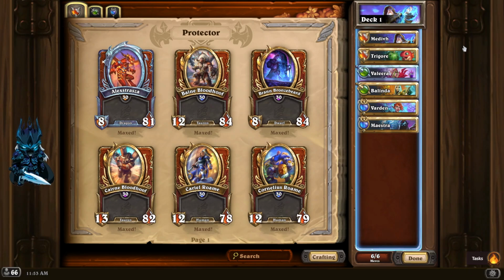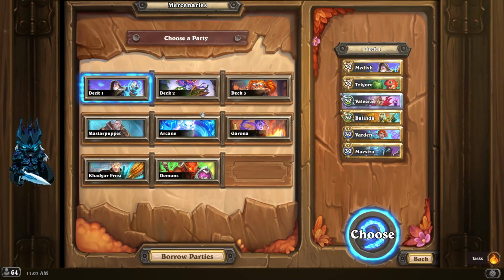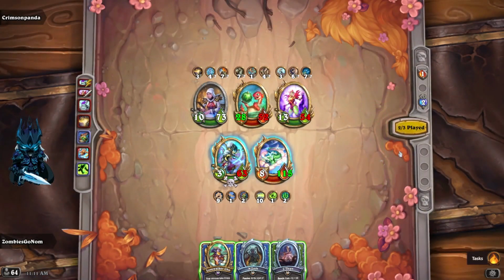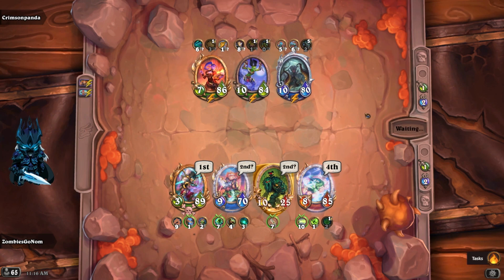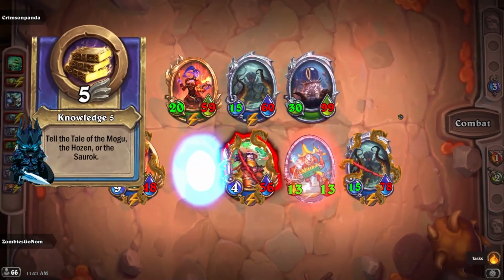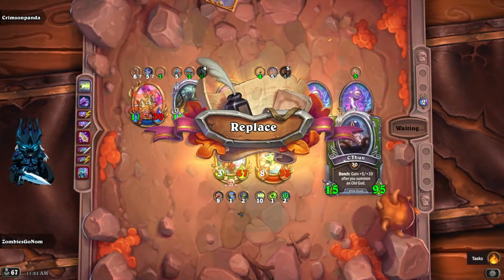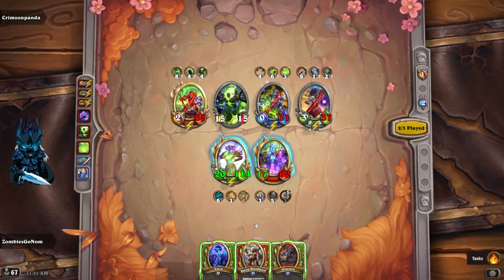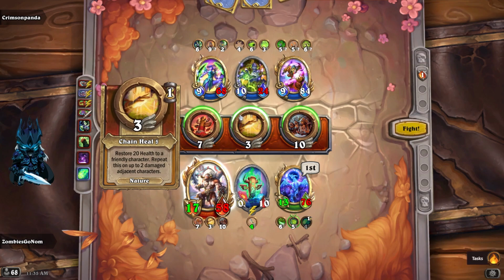Mercenaries Money Match vs Crimson Panda!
Today we have our first mercs money match vs my fellow team mate Crimson Panda! This was a lot of fun to do and I hope to do some more of these in the future! All Decks Linked below!

timestamps:
0:00-2:10 Format Overview
2:11-7:21 Deck Overviews
7:22-34:19 Best of 5 Games
34:20-37:06 Wrap Up